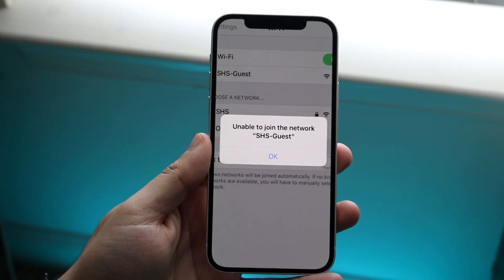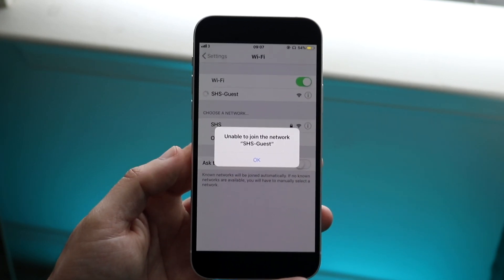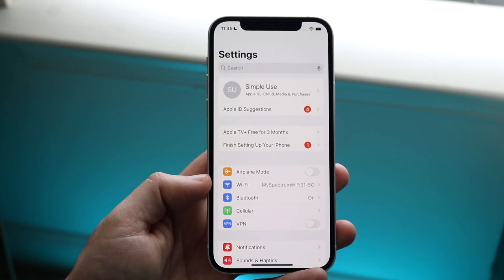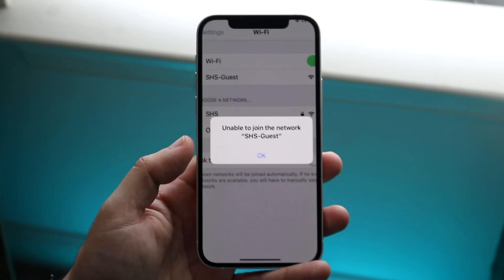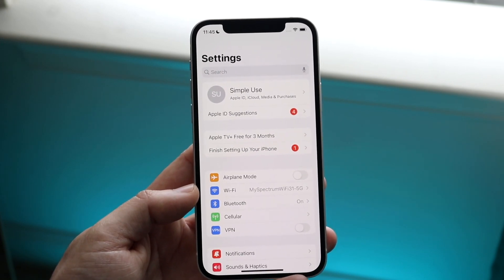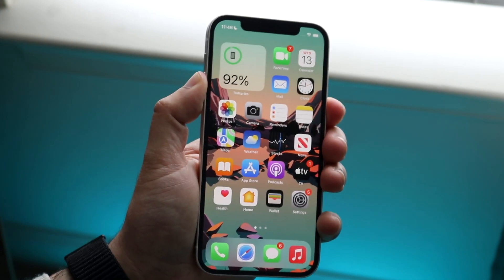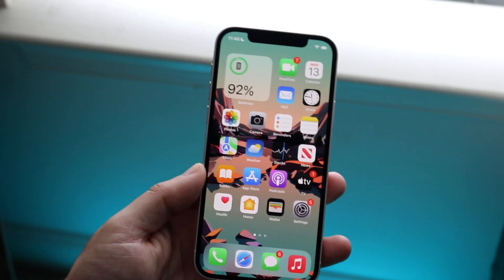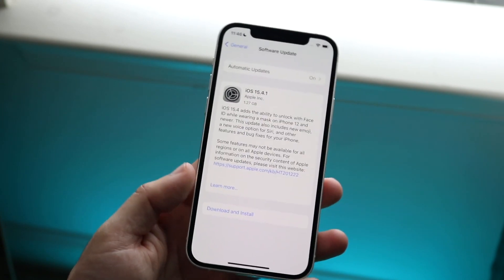How To FIX Unable To Join WIFi Network On iPhone! (2022)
Here is exactly How To FIX Unable To Join WIFi Network On iPhone! (2022)